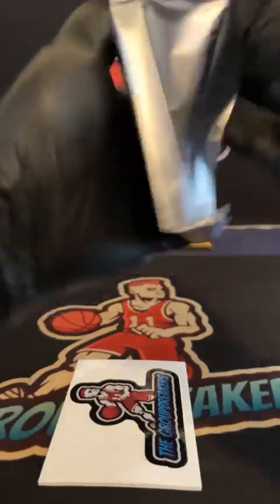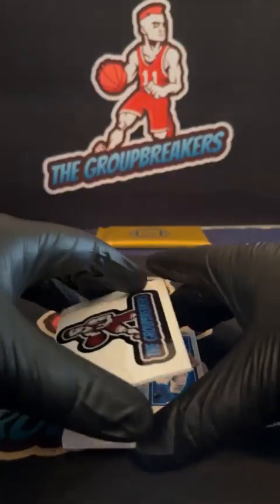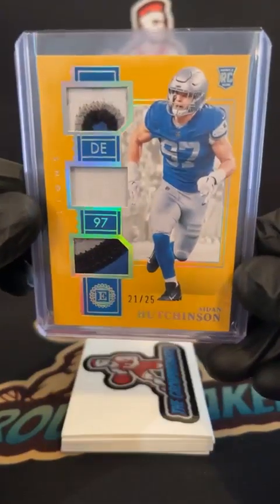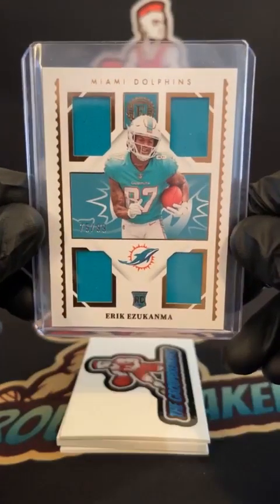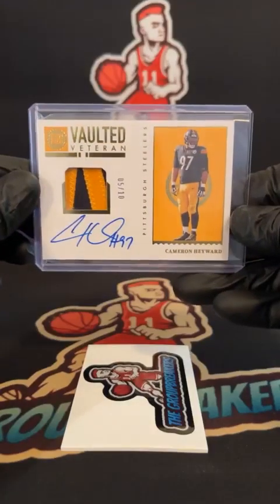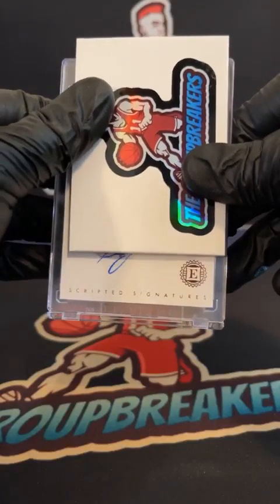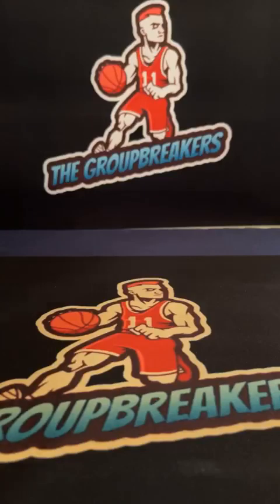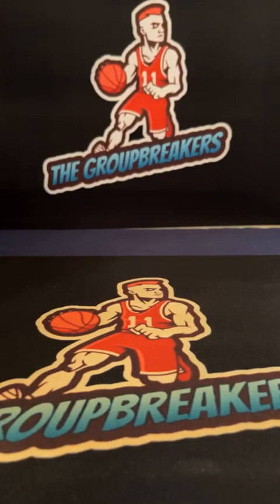BREAK #2488 - 2022 Encased Football Hobby Box Random Teams Break #2488 - August 31st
TEAMS:
Christopher Capela Cleveland Browns
Dave Cruz San Francisco 49ers
Dave Cruz Buffalo Bills
David Kinney Jr. New York Giants
David Kinney Jr. Jacksonville Jaguars
Erik Larson Pittsburgh Steelers
Greg Irwin Denver Broncos
Greg Irwin Miami Dolphins
Jeff Copeland Arizona Cardinals
Jeff Copeland Los Angeles Rams
Jeff Copeland Indianapolis Colts
Juan Morquecho Detroit Lions
Kevin Stevenson Las Vegas Raiders
Kevin Stevenson Kansas City Chiefs
Larry Bruner Carolina Panthers
Michael Briggs Dallas Cowboys
Michael Briggs Houston Texans
Peter Syntax Tampa Bay Buccaneers
Ricky Huls Cincinnati Bengals
Sean Corbett Green Bay Packers
Sean Leahy Tennessee Titans
Sean Leahy Atlanta Falcons
Sean Leahy New England Patriots
Sean Norton Washington Commanders
Sean Norton Baltimore Ravens
Sean Norton Minnesota Vikings
Steven Lukes New York Jets
Steven Lukes Los Angeles Chargers
Tracy Smith Seattle Seahawks
Tracy Smith Chicago Bears
Travis Adair Philadelphia Eagles
Travis Adair New Orleans Saints